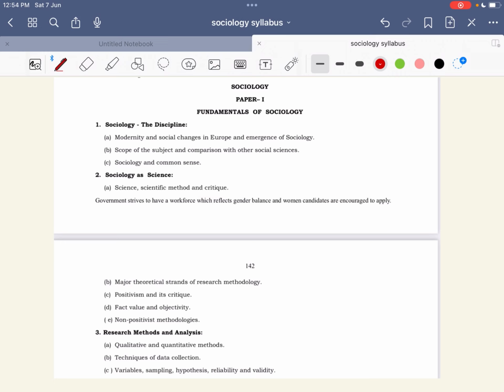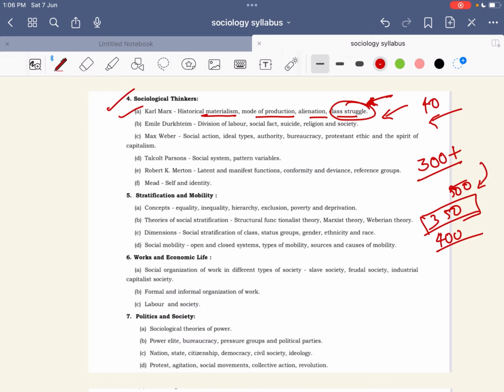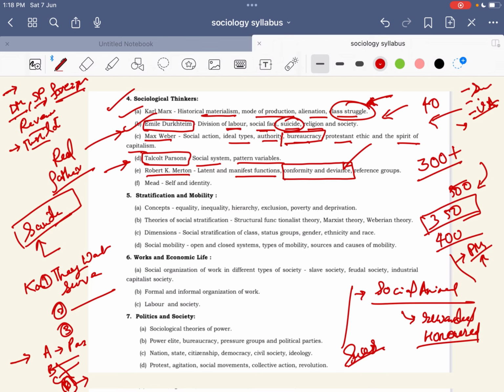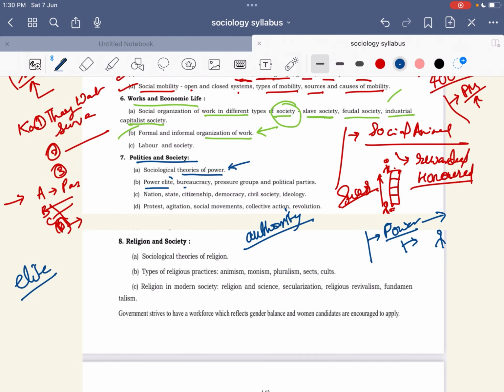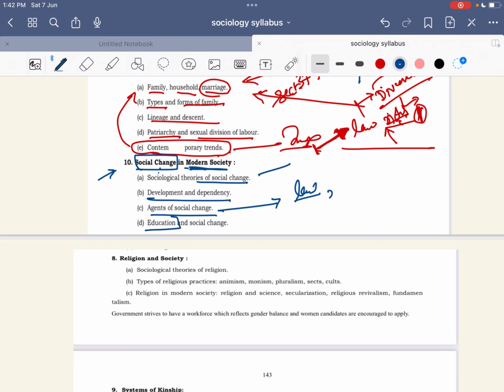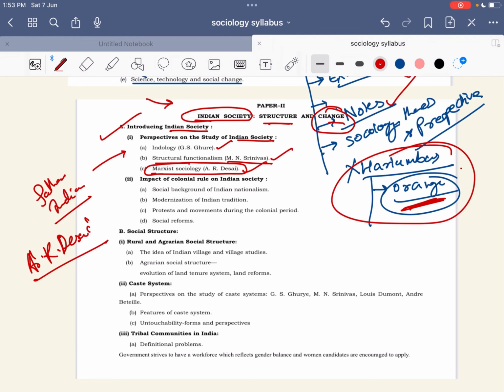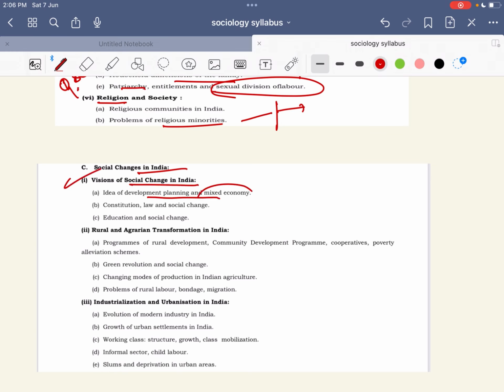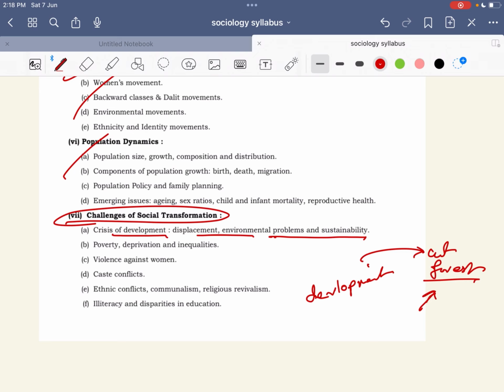detailed discussion of syllabus optional sociology ….for civil services , UPSC / MPSC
vedio contains detail discussion of sociology optional syllabus for paper 1 and 2